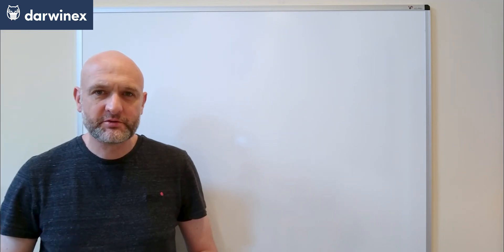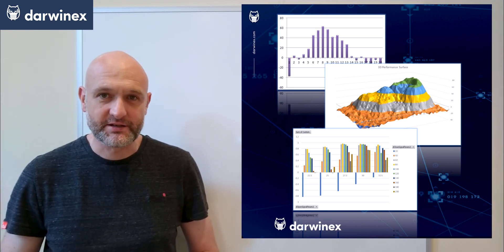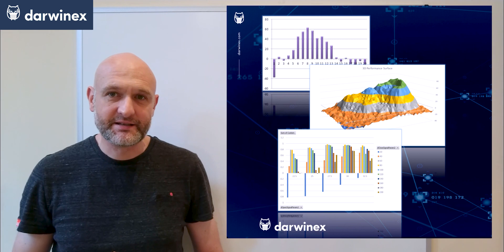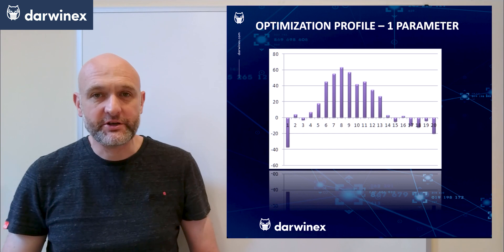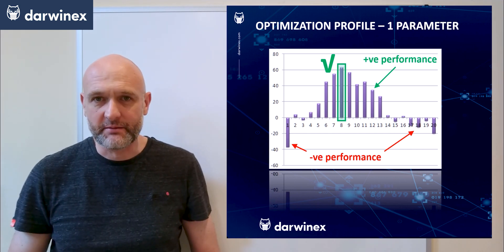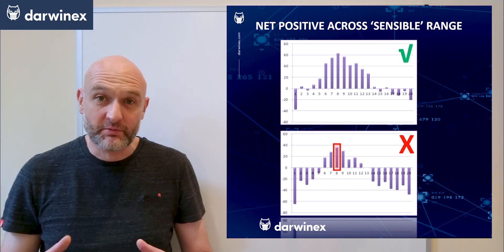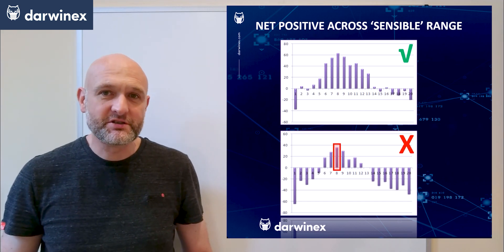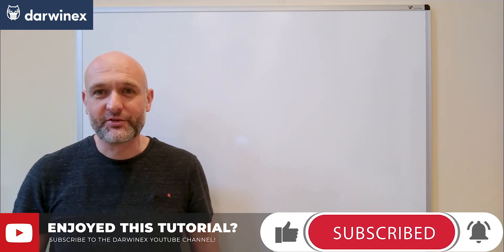8.1) Using Optimization Profiles for Effective Parameter Value Selection | Algorithmic Backtesting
Simply selecting the best performing set of parameters in an algorithmic trading optimization is often not the best approach. Just because a set of parameter values appeared to perform best in the optimization does not necessarily mean they will perform best in live trading.

This episode shows you how to avoid 3 major pitfalls in the selection process by using optimization profiles to best effect.

YouTube’s algorithms measure the quality of Darwinex content on the basis of:
- Reach
- Engagement

With seemingly small actions such as:
- etc